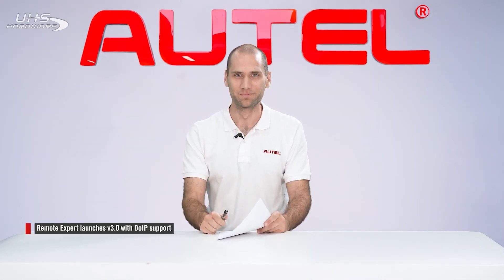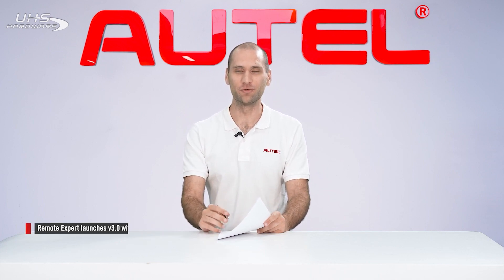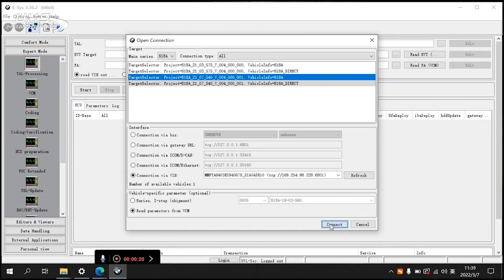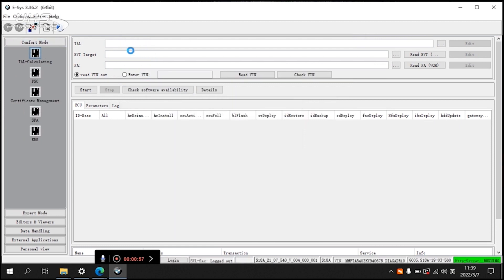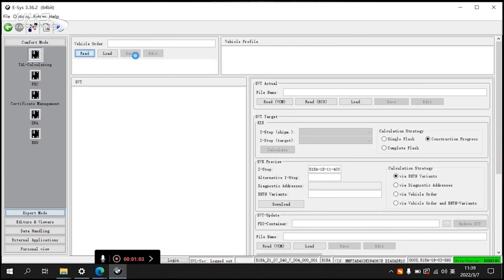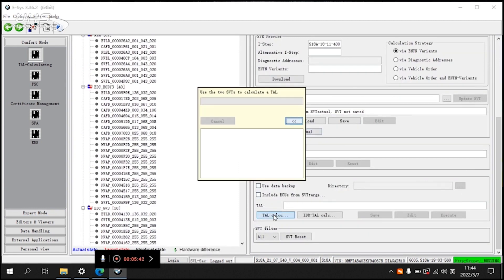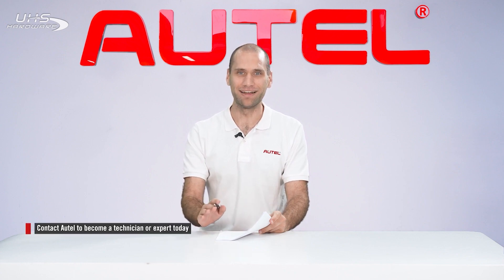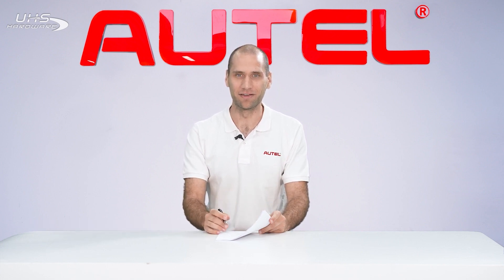Autel Diagnostic Machines Remote Expert Update - DoIP functionality added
See all the Newly Updated Autel Tools here!

Autel updates provide latest OE level coverage for more than 80 US Domestic, Asian and European vehicles, including supercars
Exceptional OE-Level functionality from comprehensive OBDII diagnostics & services to advanced ECU coding and programming
Automatic system and software updates with real-time push message notifications via internet
Interactive Data Logging sessions enable direct contact with Autel Support for first-hand troubleshooting of diagnostic bugs and errors
One-stop multitasking designed for ideal management of workshop operations to keep all data files, customer info, and vehicle records well organized
Cloud-based Data Manager saves customer and vehicle records, scanner data and technician notes